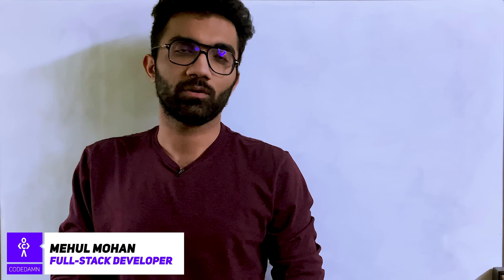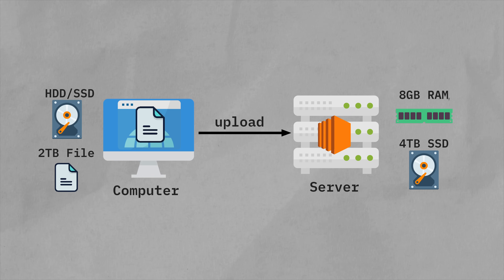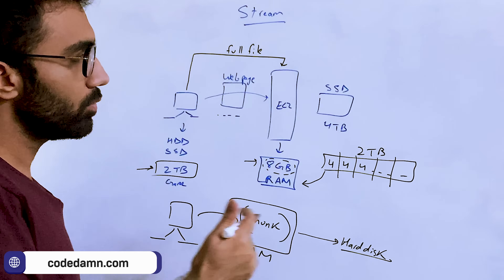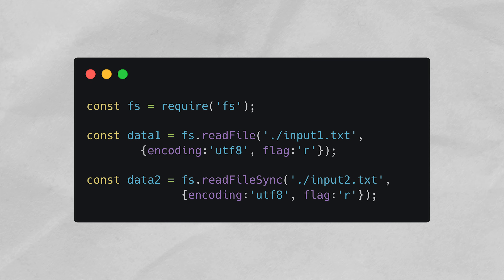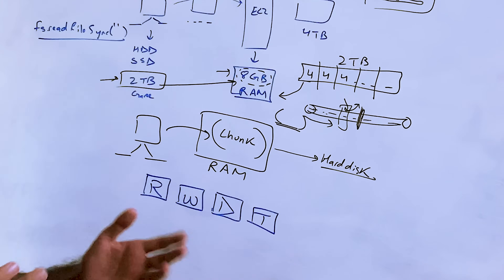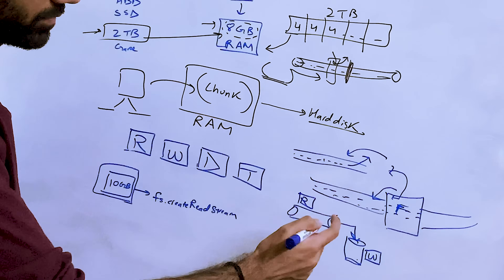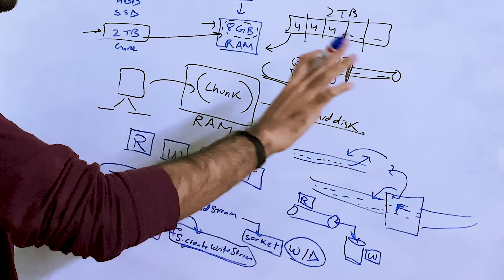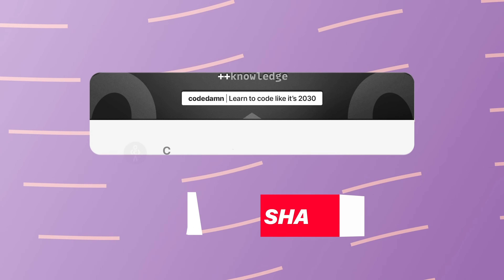Hardest Backend Node.js Concept to Master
Streams is one of the most important and difficult topic in Node.js. It comes into play when you're working with a large amount of data, or performance is your concern. In this video, let's take an introductory look at streams and understand what it is exactly.

Drop a comment and let us know if you watched this video till the end!

Timestamps
0:00 Teaser
0:50 How Streams would be invented?
2:18 Why do we need Streams?
6:03 How do you Stream in Node.js?
10:26 Conclusion
11:00 Outro

✨ Video Tags ✨
What are Streams in Node.js? | Streams: Explained | Introduction to Streams